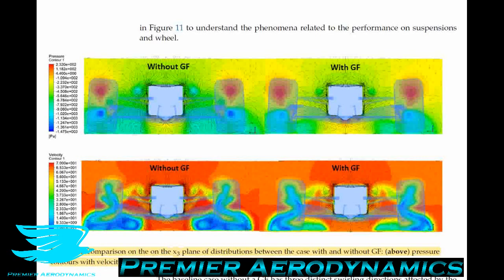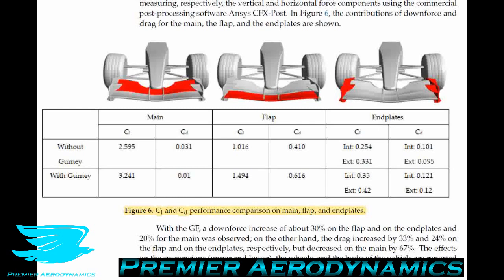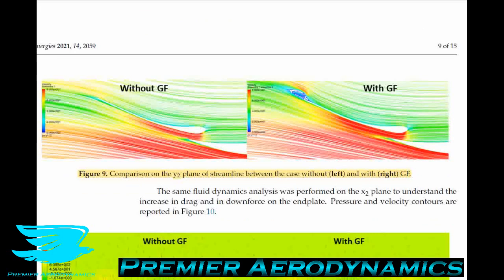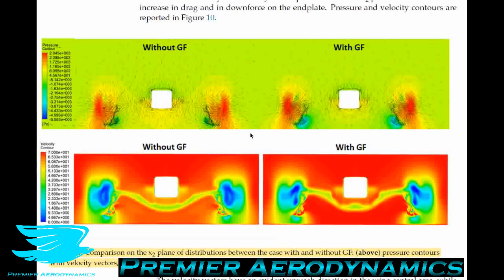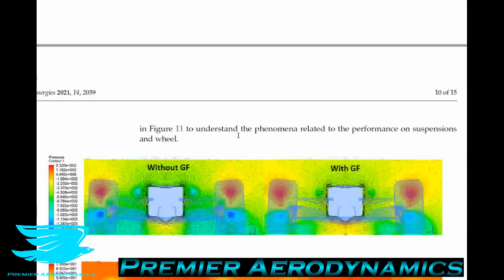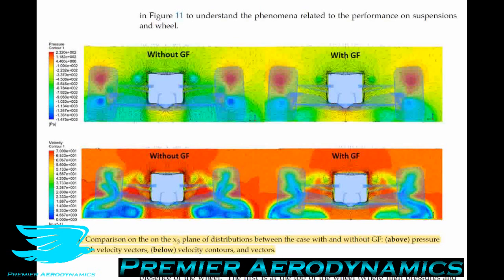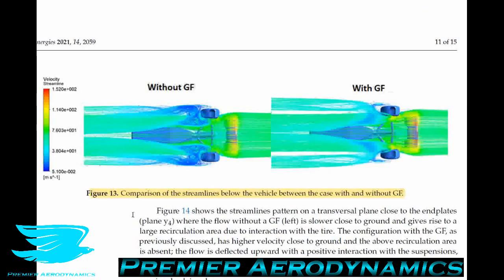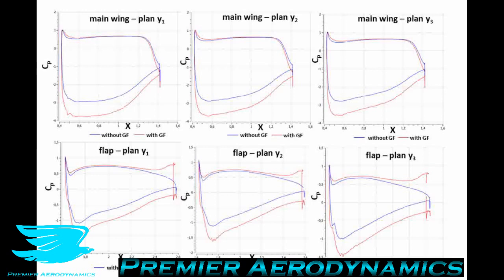Podcast #136 - How gurney flaps greatly improve F1 car aerodynamics Part 2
We've seen in podcasts #126, #127, #128 that gurney flaps have a large effect on a car's aerodynamics, now we look into how gurney flaps affect an F1 car's aerodynamics. This is the second part of this podcast series.